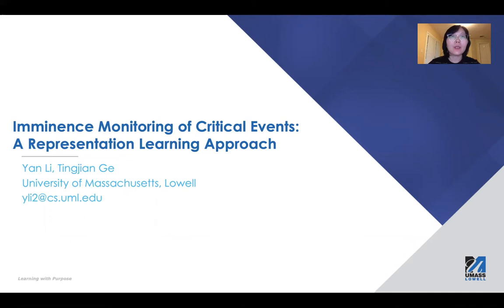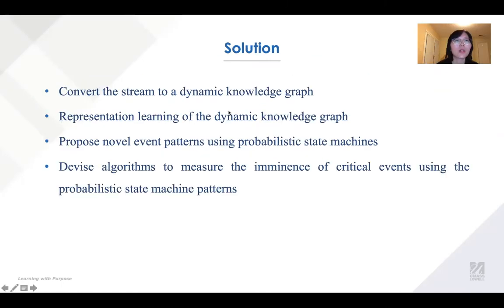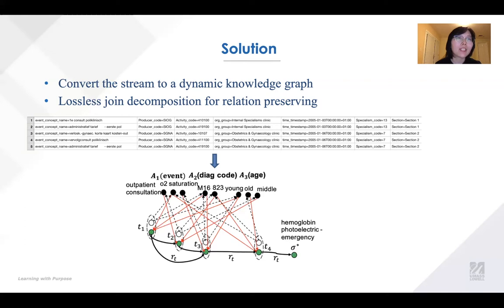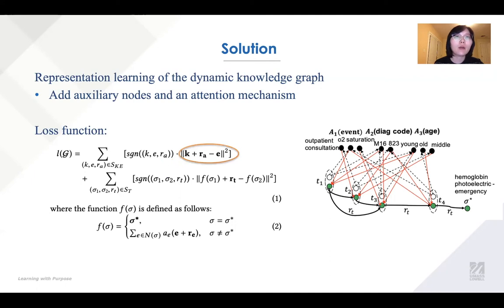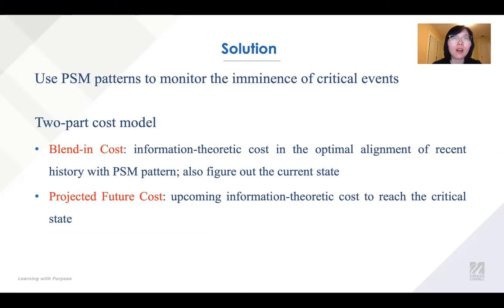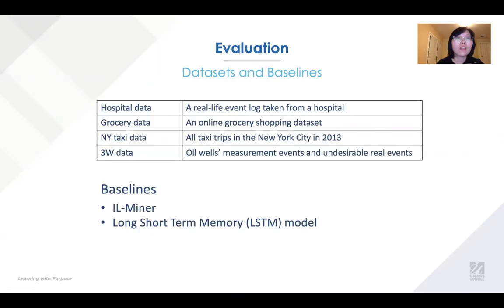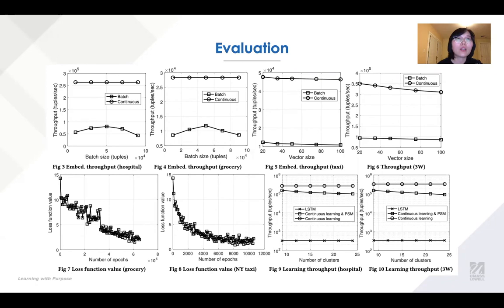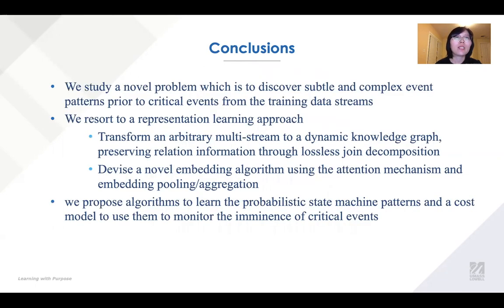72 Imminence Monitoring of Critical Events: A Representation Learning Approach